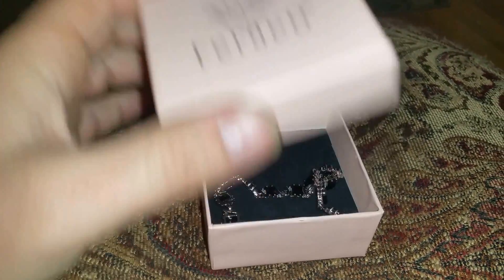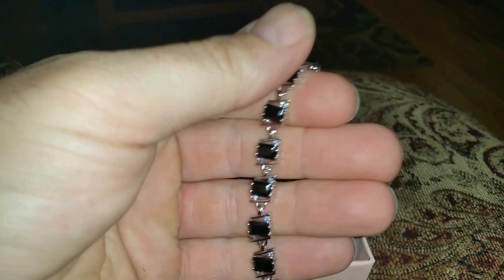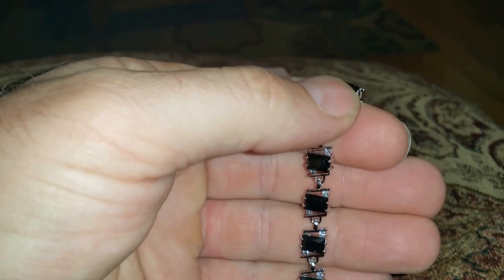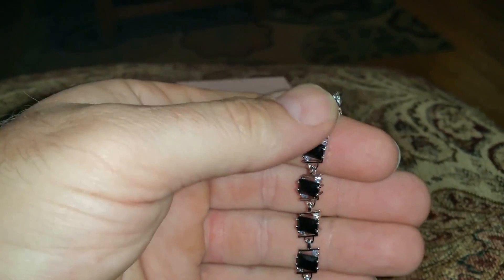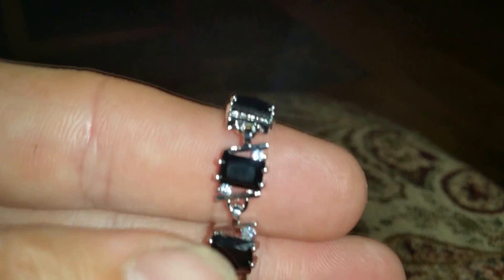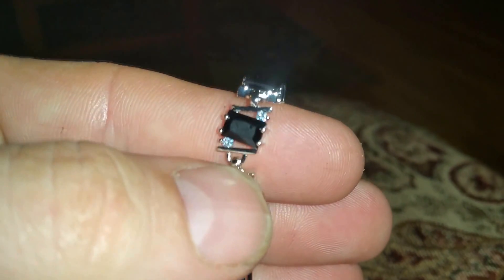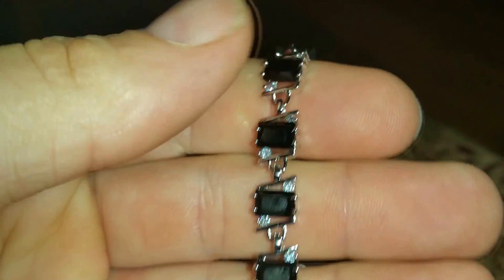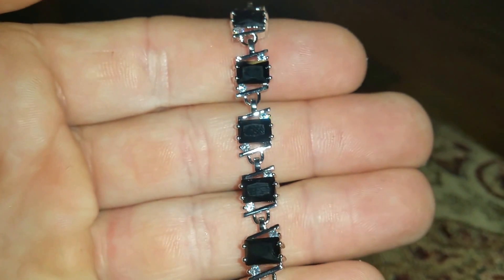Feraco Women Platinum Plated Sparkling Onyx Square Cubic Zirconia Tennis Bracelet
Feraco Women Platinum Plated Sparkling Onyx Square Cubic Zirconia Tennis Bracelet Changeable Bangle by Feraco

I purchased a bracelet for my son from Feraco and was super happy with it. So when he wanted a gift for his girlfrien naturally I turn back to Feraco. We found this bracelet. It is very well made and looks great. The removable link is great for resizing. She was very happy with it when he gave it to her.

Elegent Pretty Bracelet: Platinum Plated,Cubic Zirconia,CZ inset in a good condition setting, not easy to lose the stone, fine technology finished
Size: 0.31"(8mm) W * 7.87"(200mm) L* 0.98"(25mm) T ,Removable Extension Chain is included,shorter to 6.88"(176mm), so the bracelets will fit most wrist sizes.
Gorgeous bracelet,looks like an expensive cubic zirconia piece,simple and beautiful to wear ,it goes well with everything from casual to dressy.
Featuring excellent craftsmanship, the metal work on this bracelet looks identical to what you'd expect on a diamond bracelet costing thousands of dollars.
With cute jewelry box,Great gift to treat yourself or for someone during Valentine,wedding day,Anniversary